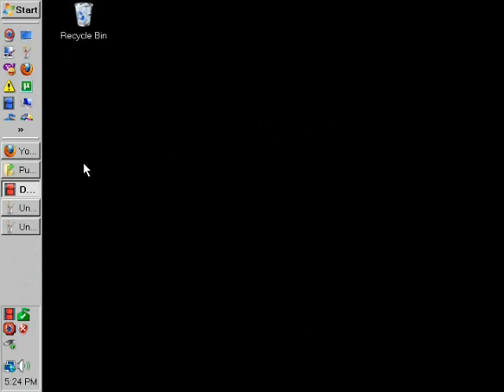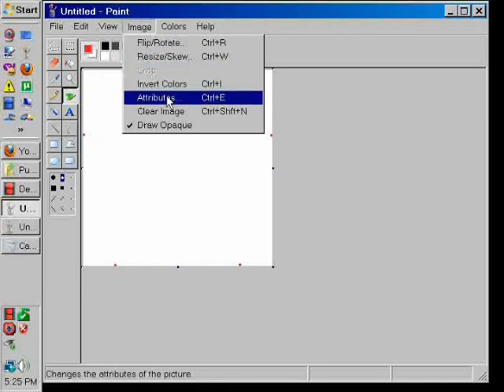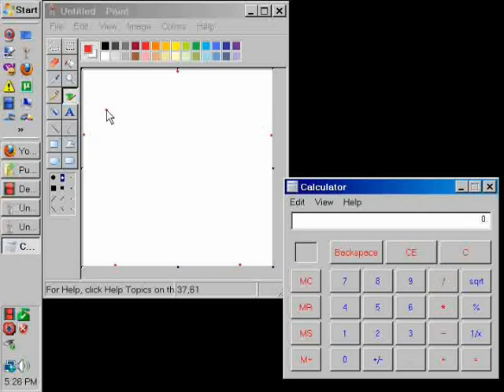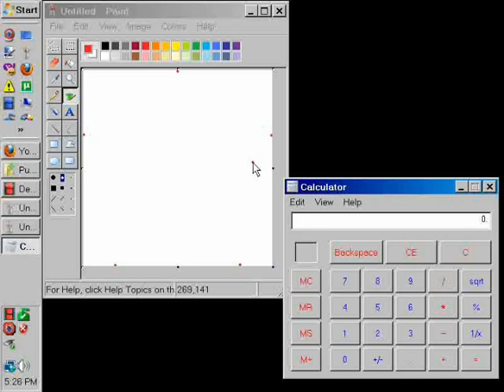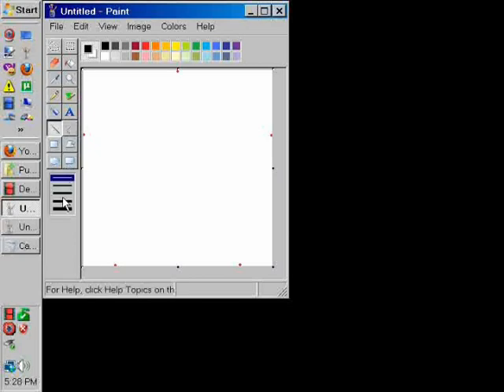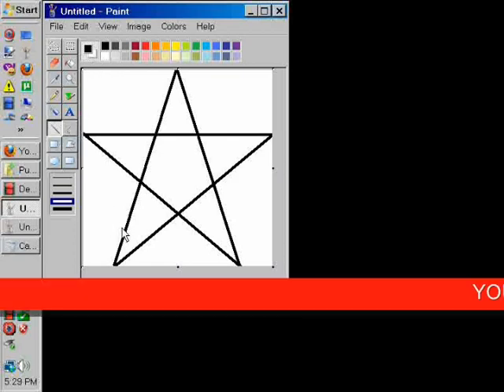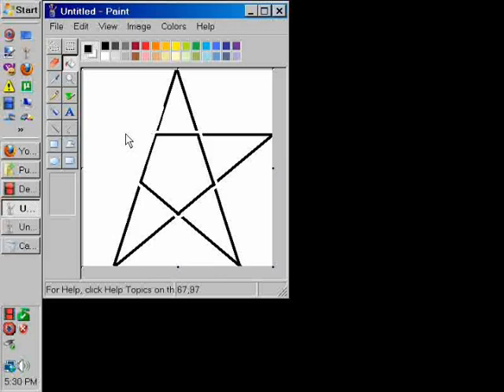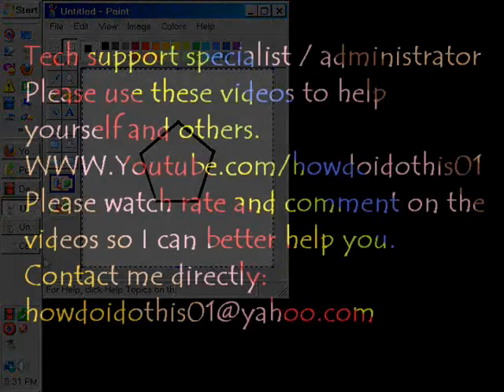Ms Paint making stars 001 lesson a.wmv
how to use your  ms paint program and calc to make stars and pentagons